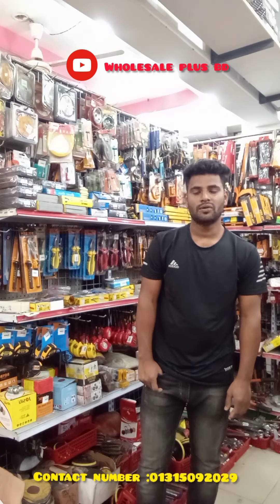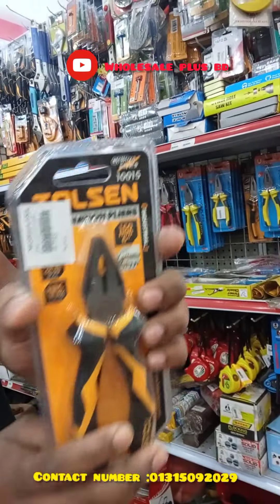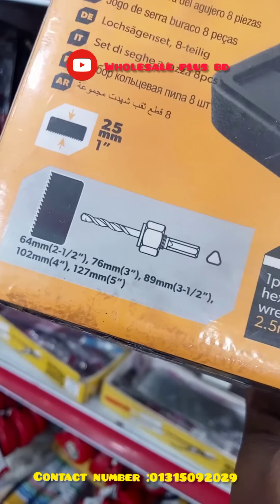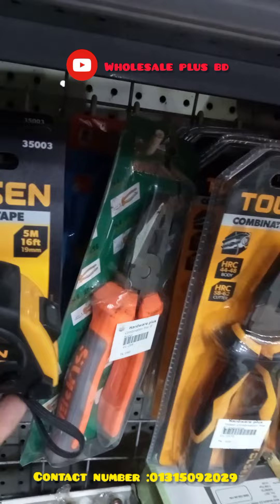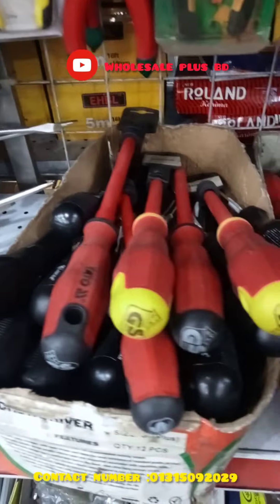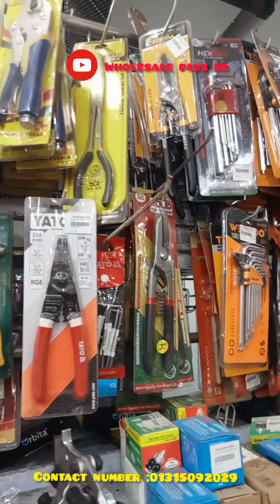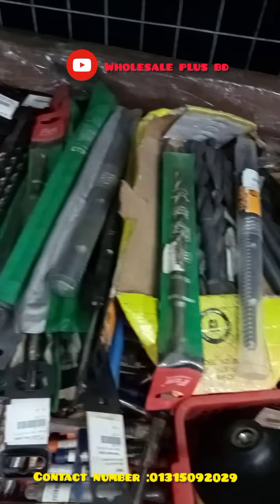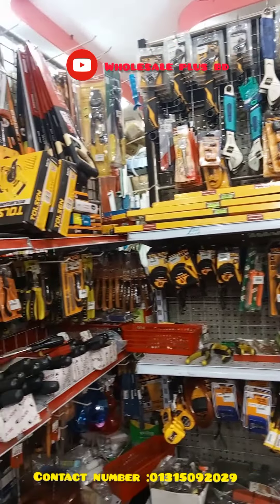টুলস এর দোকান /tools shop/উন্নত মানের টুলস এর দোকান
tower bolt
door view
door chain
round lock
#happs bolt
pad lock
dully wrench
adjustable wrench

round lock, main door lock, door handle, fixing a mortice lock and handles, সৌখিন মানুষের বাড়ির জন্য দরজা, রাউন্ড লক

solex -Thailand

hafele-garmany

hi care -chaina

wholesale plus bd|hardware accessories |wholesale price|hardware shop |best Price hardware shop

drawer lock

doot lock

hardware accessories
wholsale price

handle lock price

fixed price shop hardware
dhaka hardwarw shop

tower bolt

dead bolt

rim lock
auto lock

dust cover

push tower bolt ss

glass lock

sis lock

conceal hinge
conceal tower bolt

concert nail

combination plier
conceal stop cock